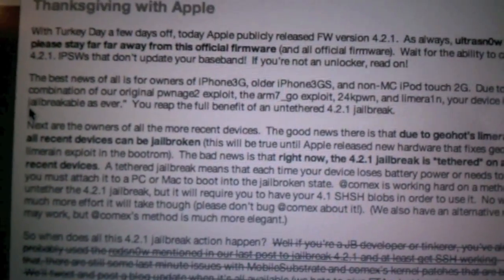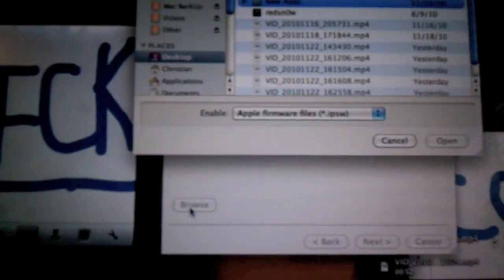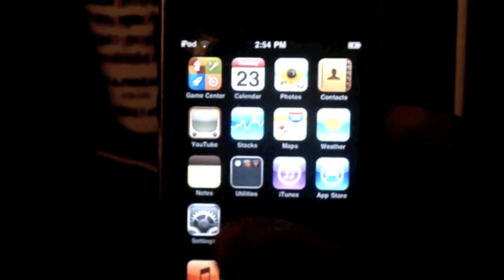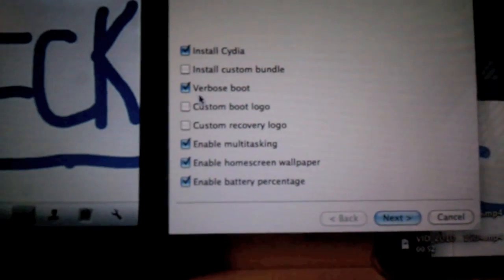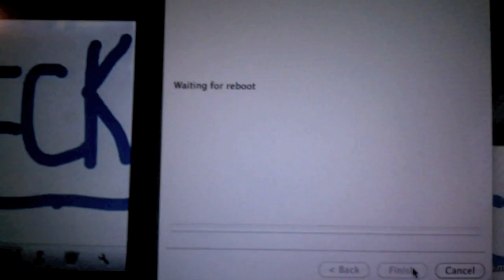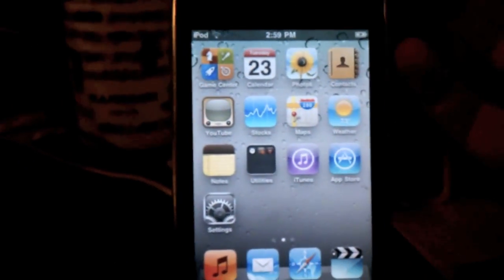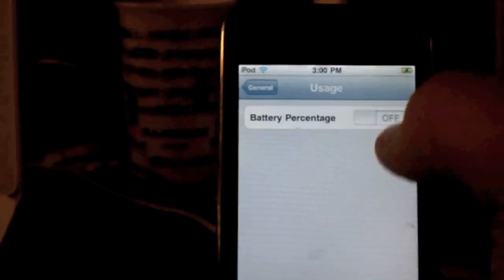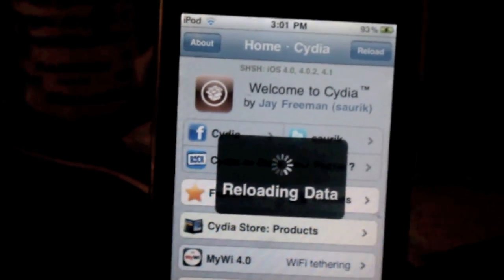Jailbreak iPod Touch & iPhone running 4.2.1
Use this website to get the jailbreak